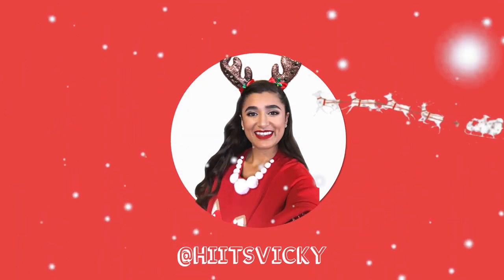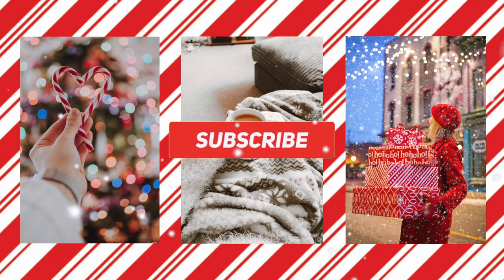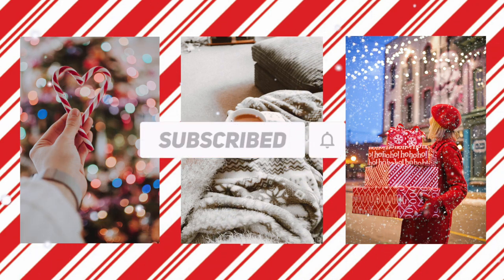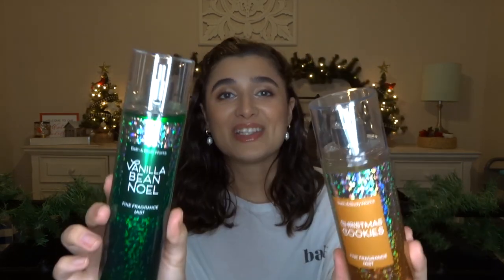BODY CARE DAY SALE RECOMMENDATIONS | BATH & BODY WORKS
Hi everybody! Today I’m bringing you my recommendations to pick up during the Bath & Body Works Body Care Day Sale! Hope you enjoy!

Nail polish I’m wearing: OPI nail lacquer in Como Se Llama? and China Glaze glitter nail topper in Bring on the Bubbly

Intro:
Ronettes - Sleigh Bells (PhatCap! Remix)